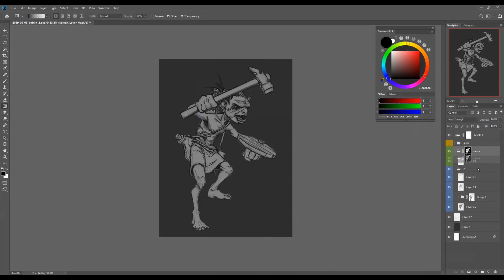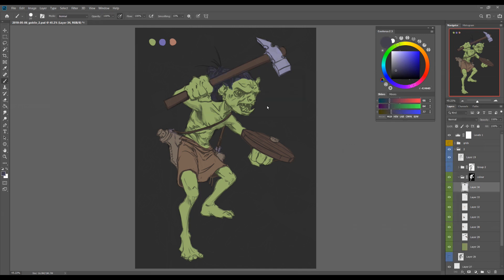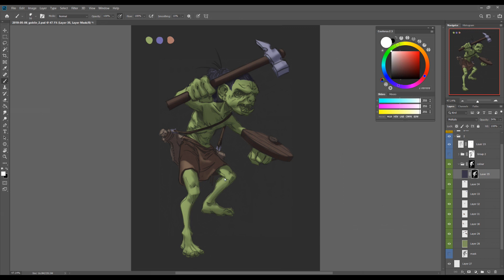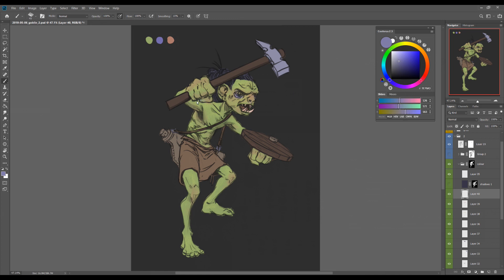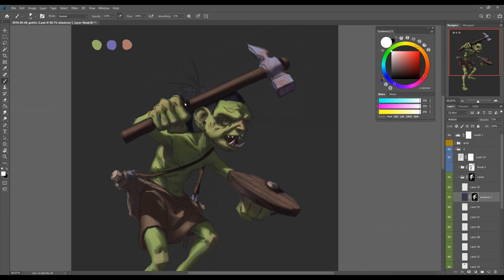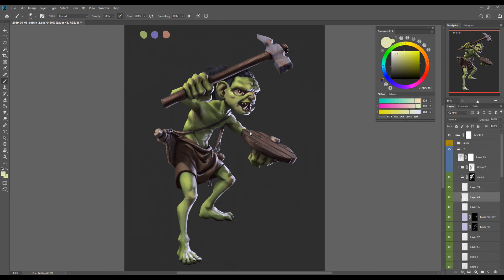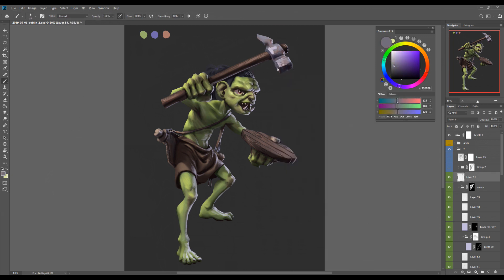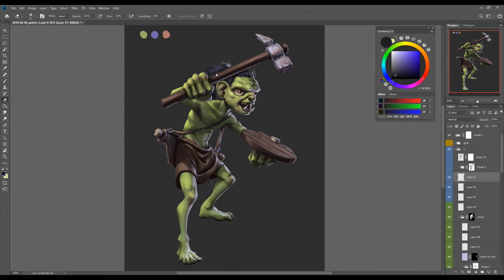Character Design 4 : Targeted Practice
In this video I talk about targeting your practice to help improve your art faster.

Music credits --